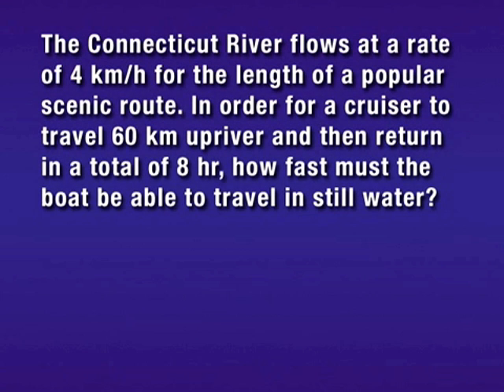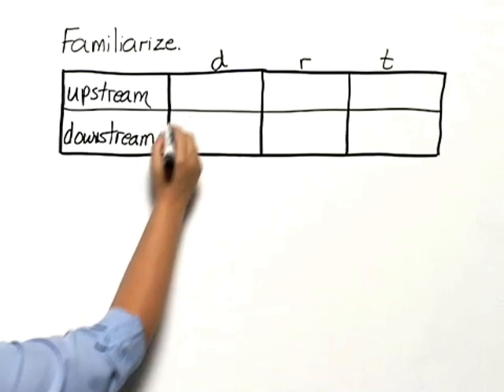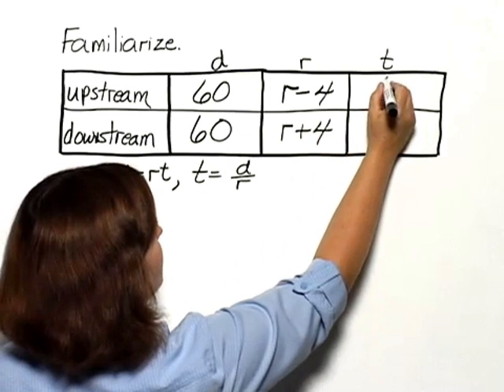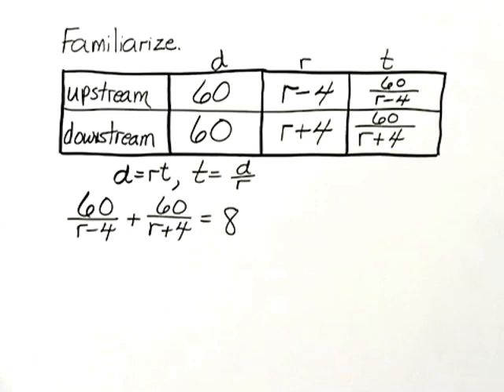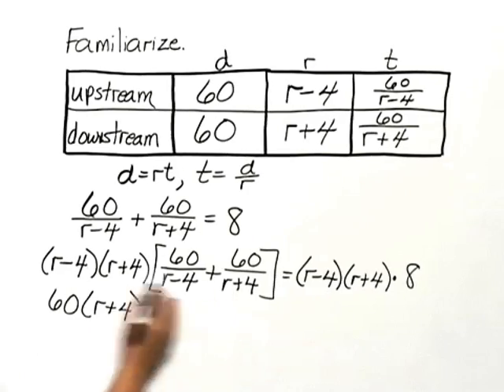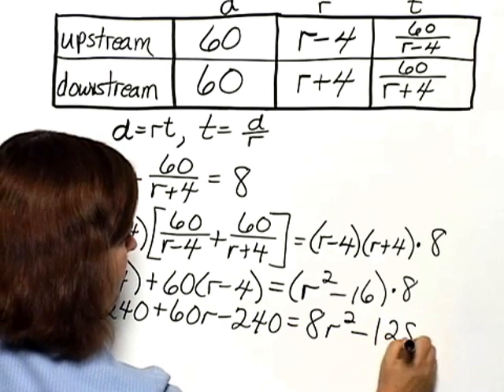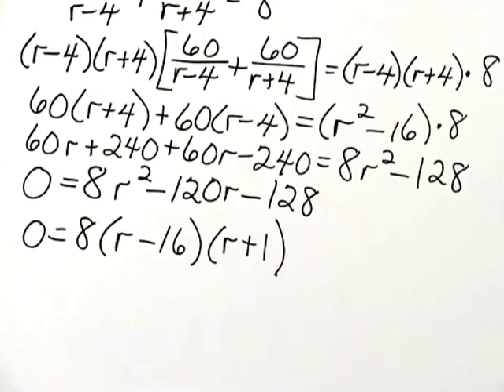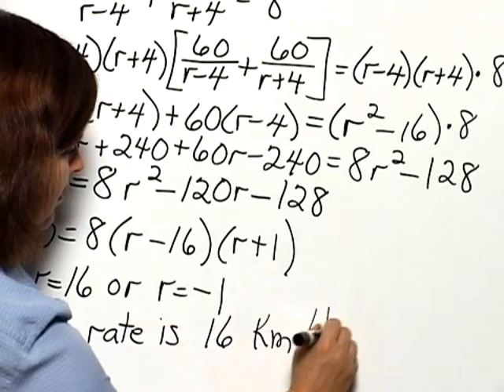Bittinger ElemInter C&A Ch11 Ex 13